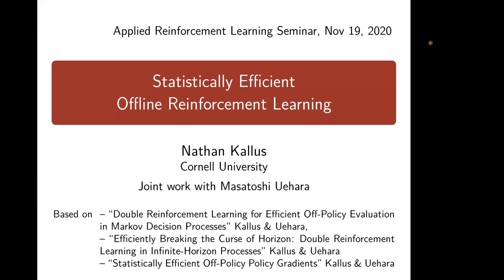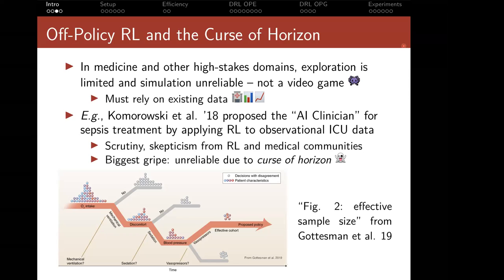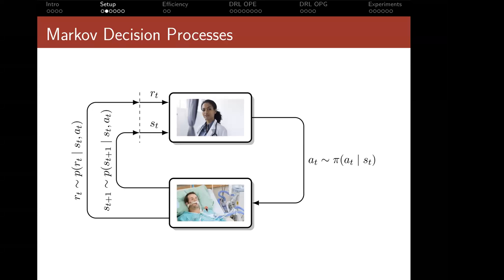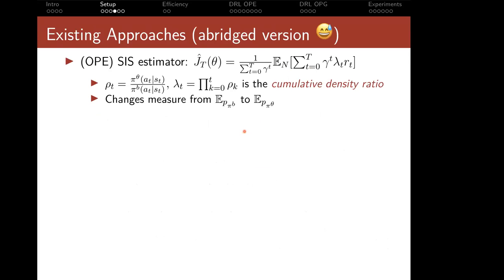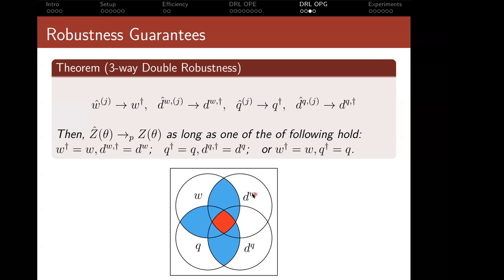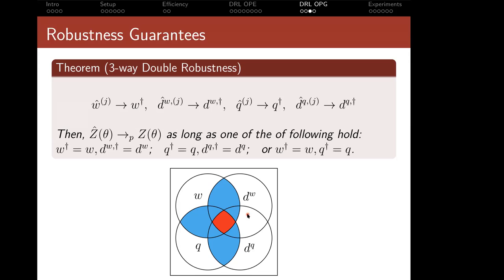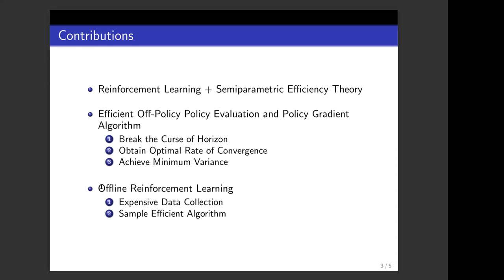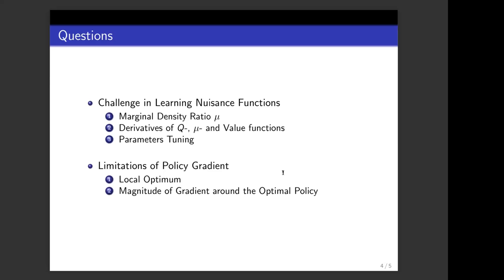11/19 ARL Seminar - Nathan Kallus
Speaker: Nathan Kallus is an Assistant Professor in the School of Operations Research and Information Engineering and Cornell Tech at Cornell University. Nathan’s research interests include personalization; optimization, especially under uncertainty; causal inference; sequential decision making; credible and robust inference; and algorithmic fairness. He holds a PhD in Operations Research from MIT as well as a BA in Mathematics and a BS in Computer Science both from UC Berkeley. Before coming to Cornell, Nathan was a Visiting Scholar at USC’s Department of Data Sciences and Operations and a Postdoctoral Associate at MIT’s Operations Research and Statistics group.

Title: Statistically Efficient Offline Reinforcement Learning

Abstract: Offline reinforcement learning (RL), wherein one uses existing off-policy data to evaluate and learn new policies, is crucial in applications where experimentation is limited and simulation unreliable, such as medicine. But offline RL is also notoriously difficult because the similarity between the trajectories observed and those generated by any proposed policy diminishes exponentially as horizon grows, known as the curse of horizon, which has severely limited the application of offline RL whenever horizons are moderate to long or even infinite. To understand this limitation, we study the statistical efficiency limits of two central tasks in offline reinforcement learning: estimating policy value and policy gradient from off-policy data. This reveals that the curse is insurmountable without leveraging Markov structure — and as such plagues the standard doubly-robust estimators — but may be overcome in Markov and stationary settings. We develop the first estimators achieving the efficiency limits in finite- and infinite-horizon MDPs using a meta-algorithm we term Double Reinforcement Learning (DRL). We provide favorable guarantees for DRL and for off-policy policy optimization via ascending our efficiently-estimated policy gradient.

Discussion Leader: Chengchun Shi is Assistant Professor of Data Science at London School of Economics and Political Science. His research interests include: (i) statistical methods in reinforcement learning; (ii) statistical analysis of complex data. Despite his age, he has over 10 papers published/accepted at Annals of Statistics, Journal of Americal Statistical Association, Journal of the Royal Statistical Society (Series B), Journal of the Machine Learning Research and the International Conference on Machine Learning. Before he joined LSE, he obtained a PhD at North Carolina State University.